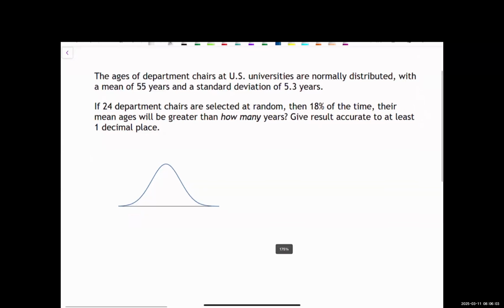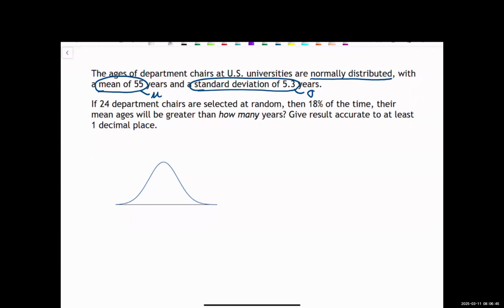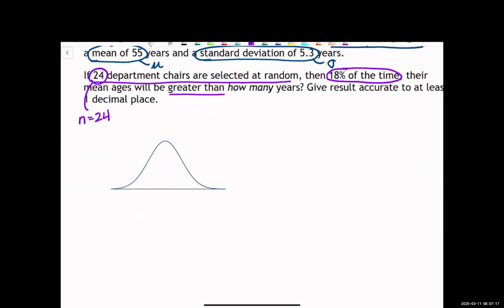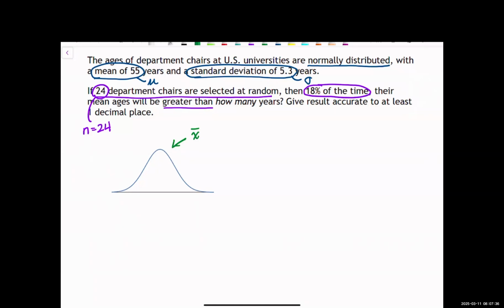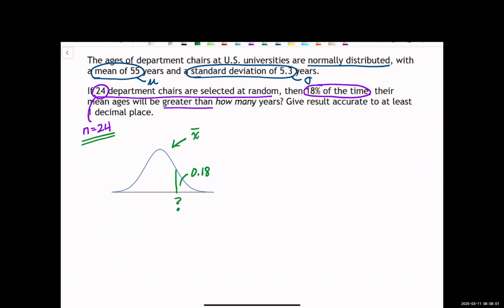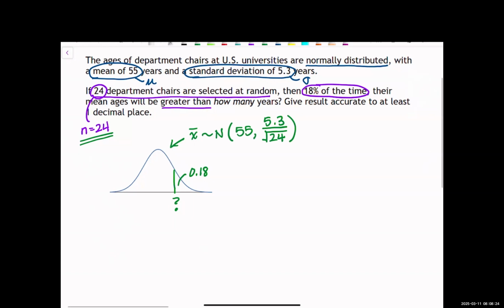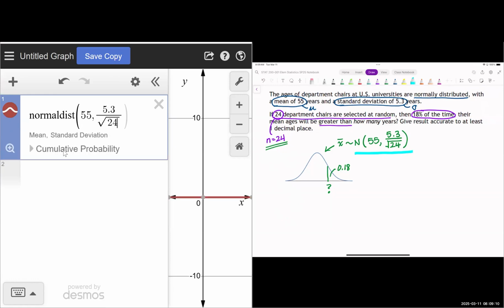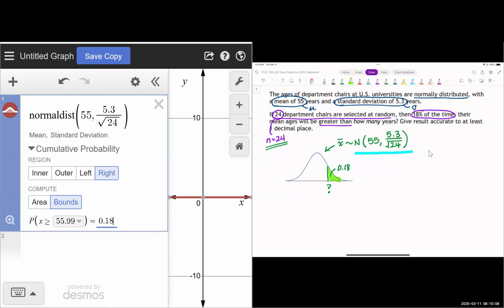Desmos for Sampling Distribution of Sample Mean - find Bound of top k%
Finding boundary/cutoff of top k% of sampling distribution of sample mean, updated Desmos